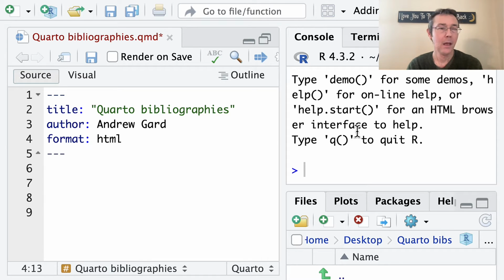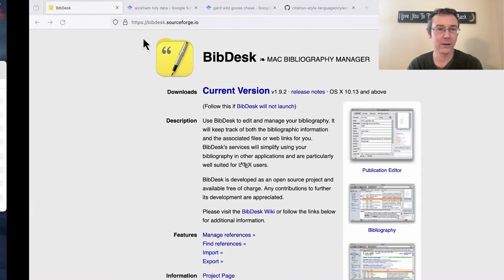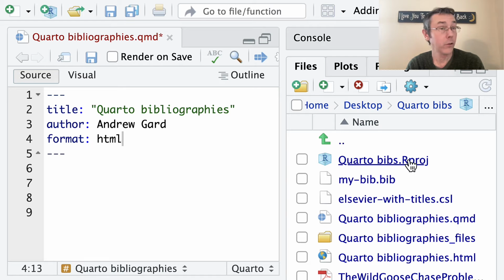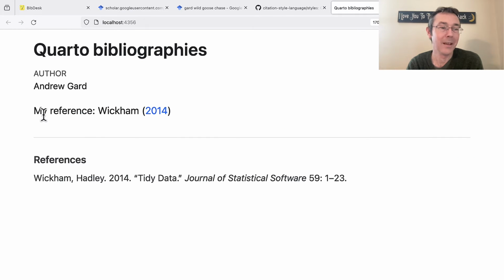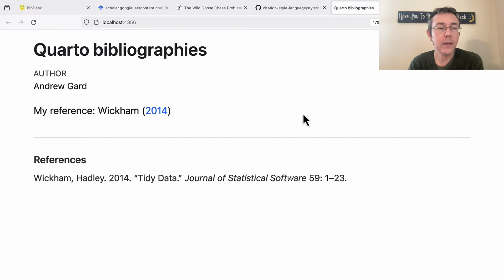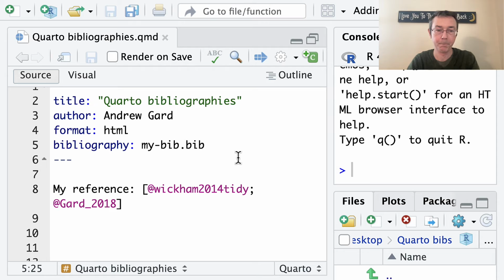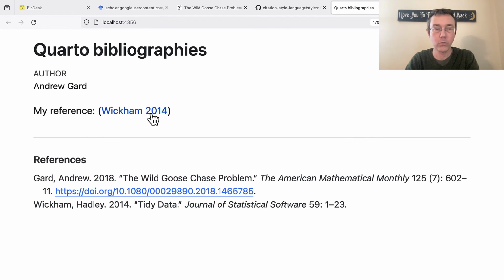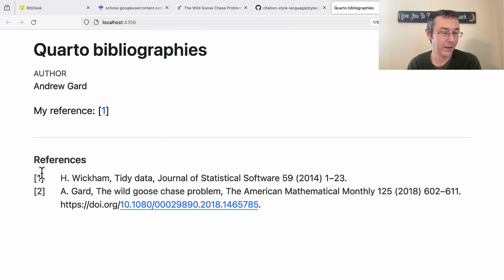Bibliographies with R and Quarto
Today I'm using BibDesk to generate a bibliography file for use in a Quarto document. Easy! If this vid helps you, please help me a tiny bit by mashing that 'like' button.